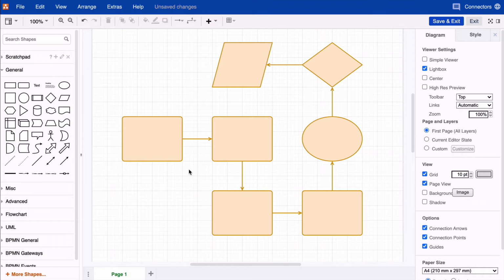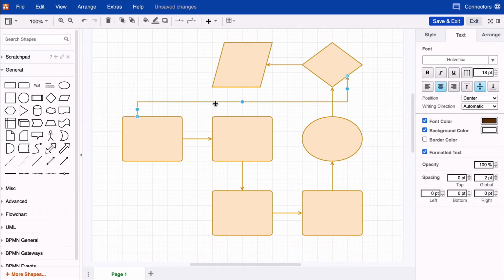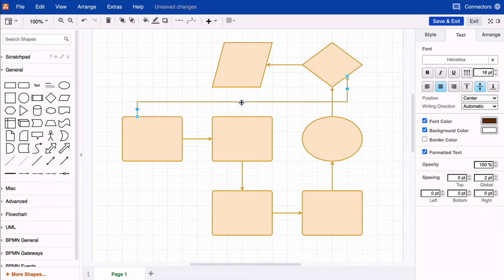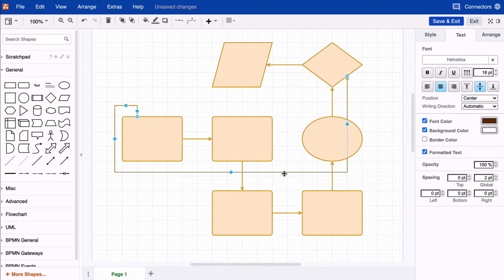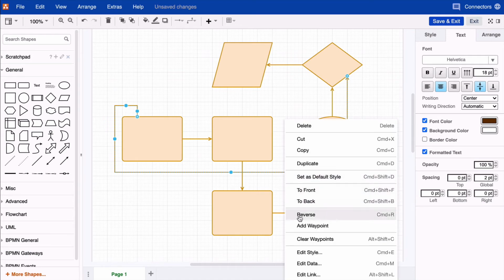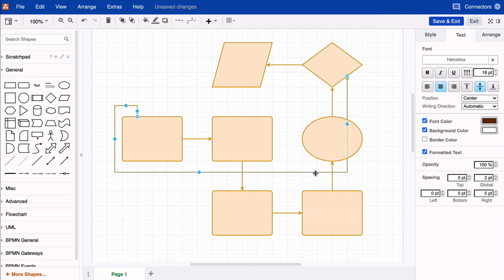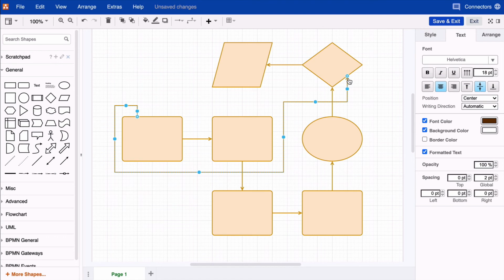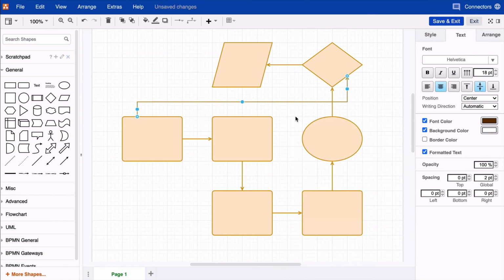Connectors and waypoints in draw.io for Confluence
Did you ever just want your connectors to take a different path? If so, this is the video for you! Make your connectors go where you want, to create the diagrams you need.